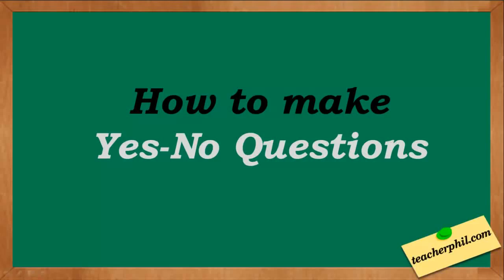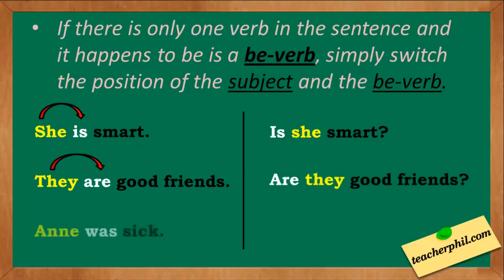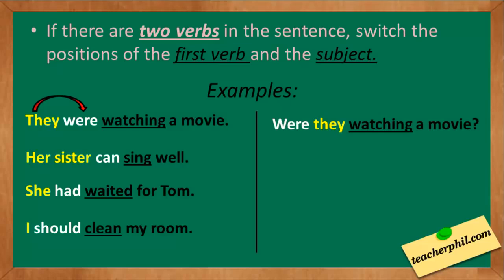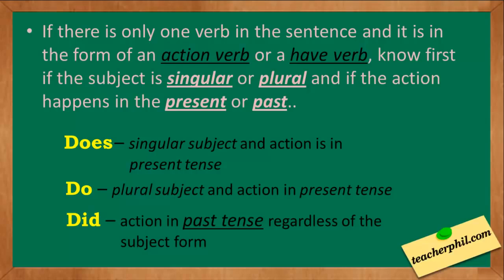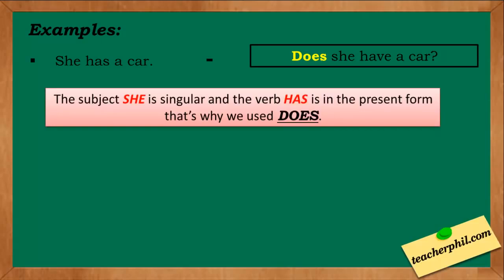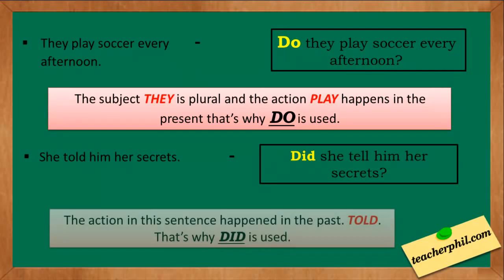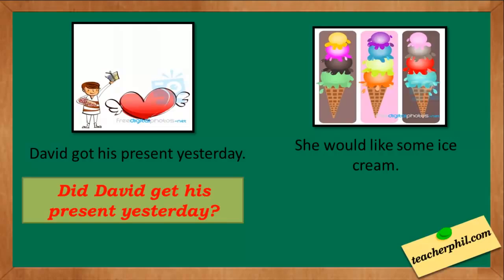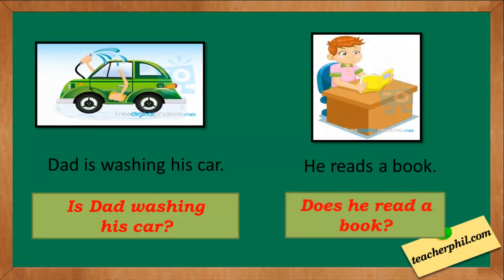How to make yes no questions